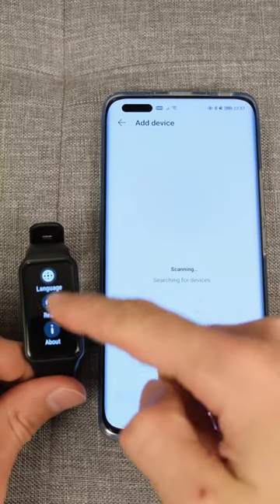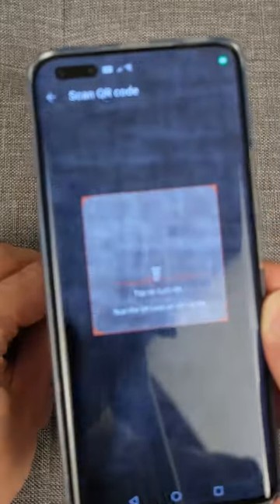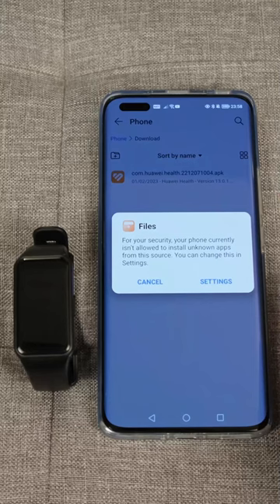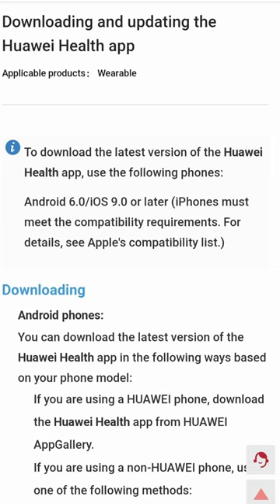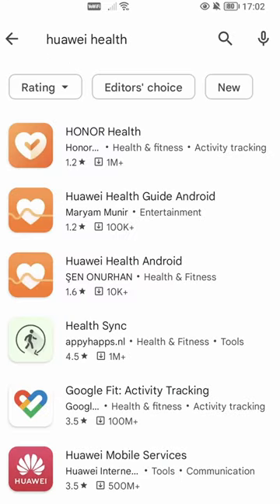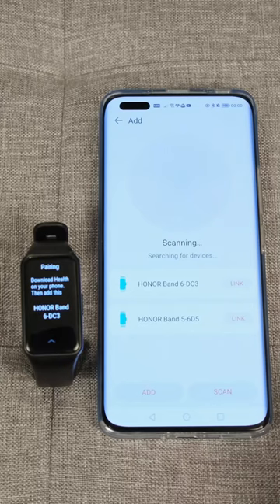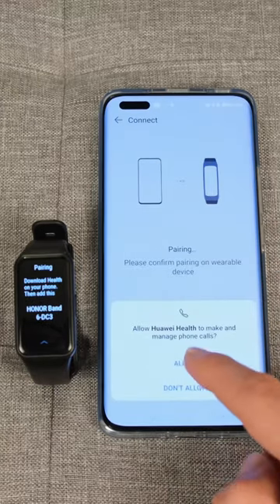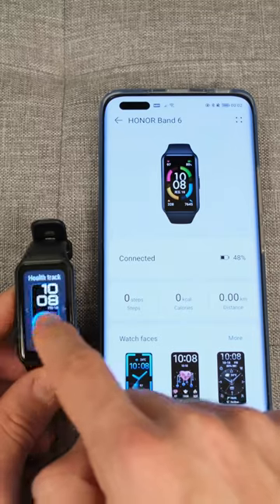How To Pair An Honor/Huawei Watch With A New Phone! ⌚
I was left frustrated when I couldn't pair my Honor Band 6 watch with my new Honor Magic4 Pro smartphone; this is because the Honor Health app, which replaced the Huawei Health app, doesn't support older wearables.
This simple video should help you resolve the issue!